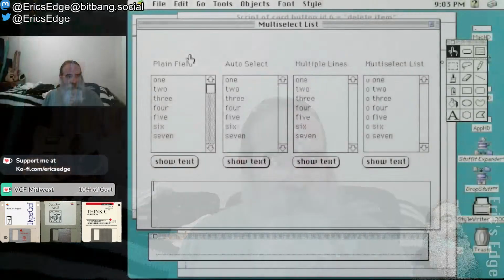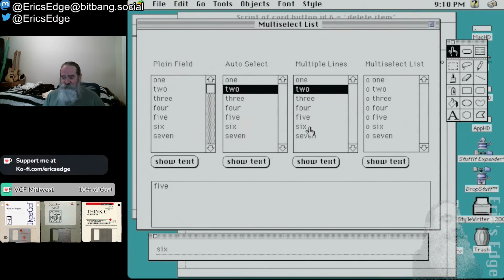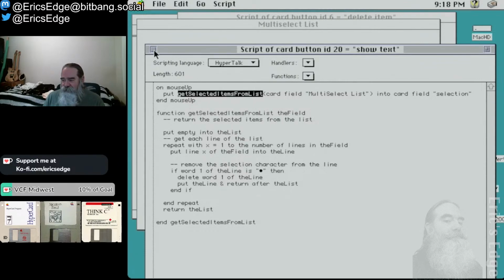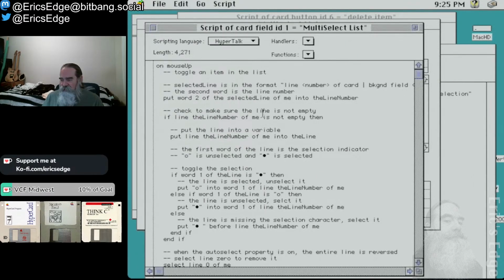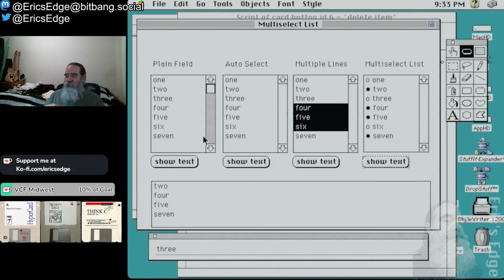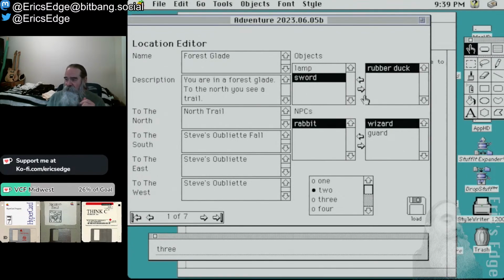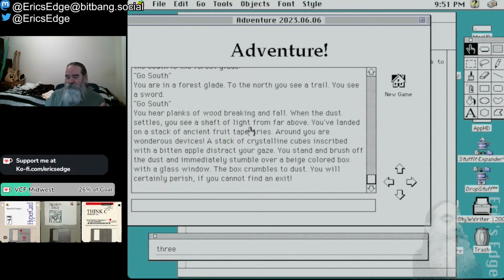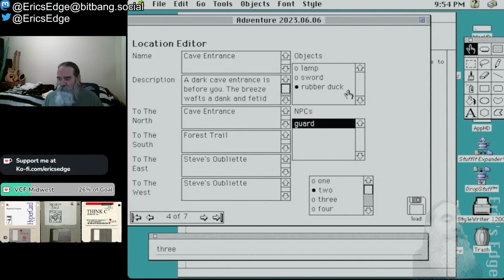Eric's Edge - Adventure! HyperCard multi-select list solution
While working on my Adventure! HyperCard text adventure stack, I ran into a limitation creating the location editing form. I need a multi-select tool.

HyperCard's controls are simple and effective. Sometimes they are too simple. You can use a field as a list selection tool, but you are limited to selecting contiguous items.  Here's a way to work around that limitation.

Extra Special Patrons:   FrodoJedi

Special Patrons:             khbsd_
                                          Jason A Starbuck

Patrons:                           Ron's Computer Videos (first!)
                                          Justin D. Morgan
                                          Garth Beagle
                                          Dave's Vintage Apple Tech
                                          Tom Barber
                                          Adam's Apples